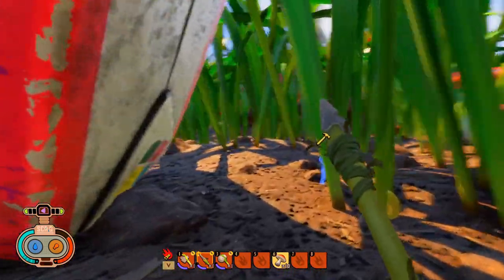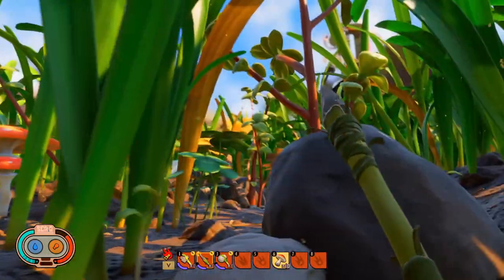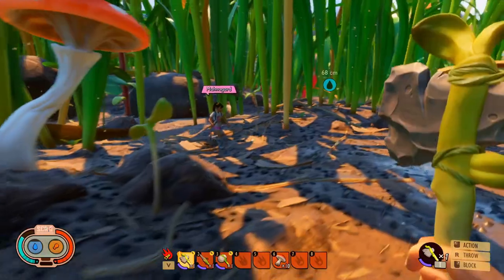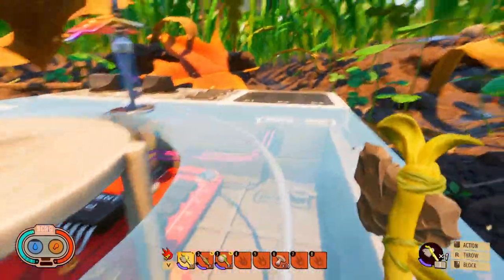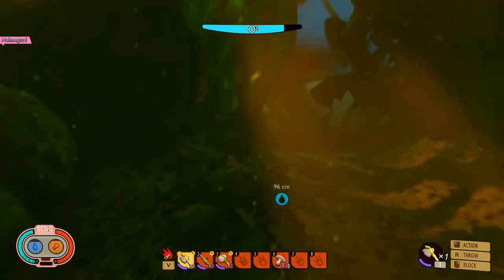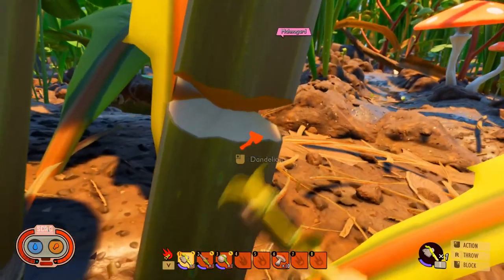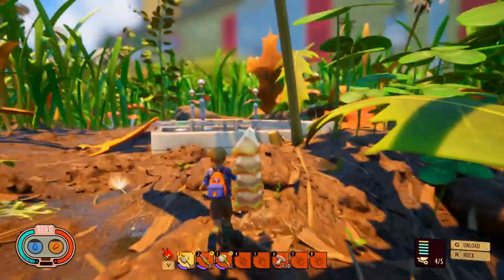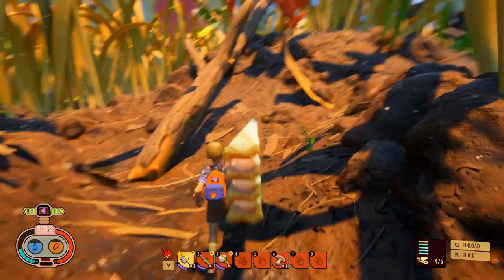Baseball Base Build!- Grounded Multiplayer Ep. #3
In this episode of Grounded we build our baseball bungalow while wolf spiders invade!